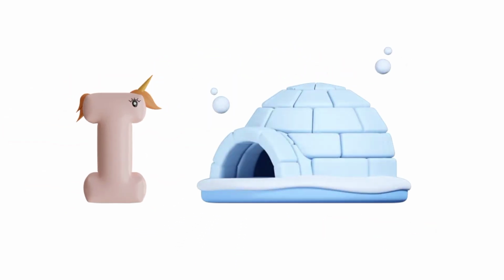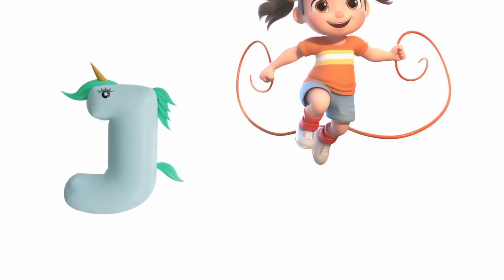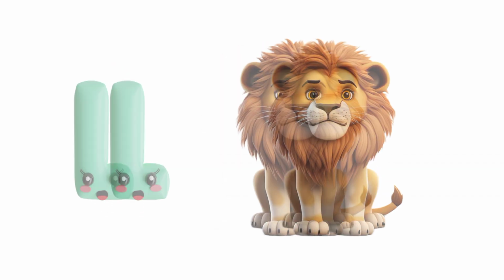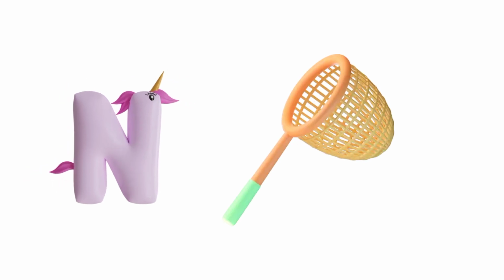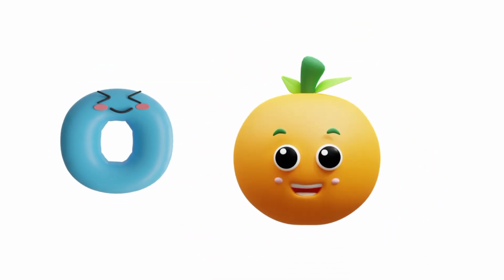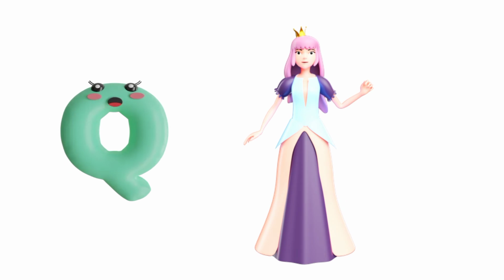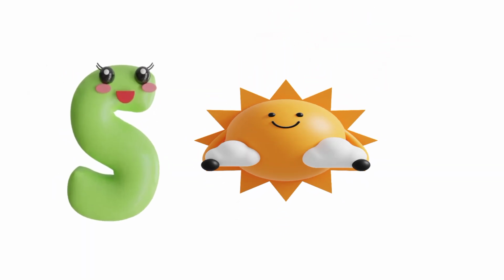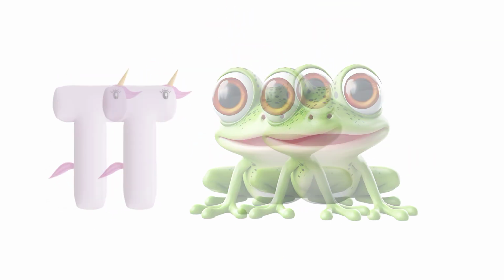ABCD rhymes | abc song | alphabet song | Phonics song for kids | Preschool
We produce fun loving ABCD song educational videos for kids, toddlers, baby and children so learning becomes easy.

Your Queries-
learning educational abcd song
abcdefghijklmnopqrstuvwxyz song
ABCDEFGHIJKLMNOPQRSTUVWXYZ lyrics
ABCD song
nursery rhymes
phonics song for kids
toddlers educational videos
2024 educational song
2024 baby song
English vocabulary
phonics song with sound
2024 videos for kids
kindergarten learning video
lkg Rhymes
ukg song
cocomelon nursery rhymes
123 for kids
nursery rhymes for kids
numbers song
counting numbers
family vocabulary
baby song
abcdefg
a b c d song
abc abc phonics song
English alphabet ABC
English alphabet 2024
learn abcd
learning video
learn abcd alphabet
Abc songs
phonics song with two words for kids
educational song for beginners 2024
new abcd songs
treading educational videos 2024